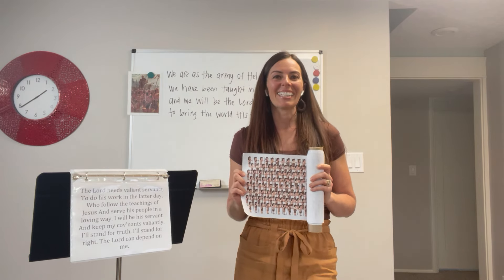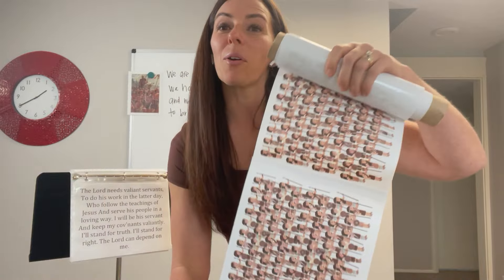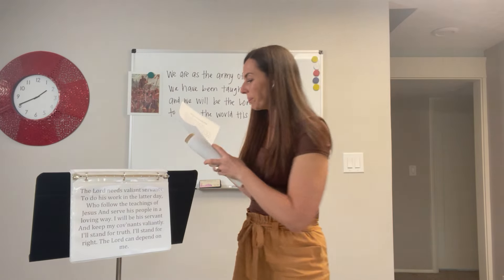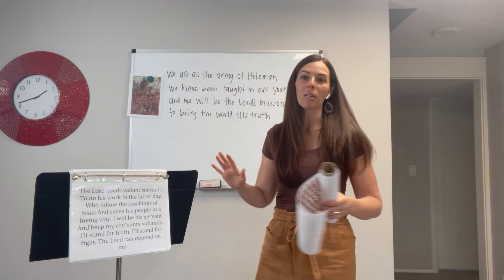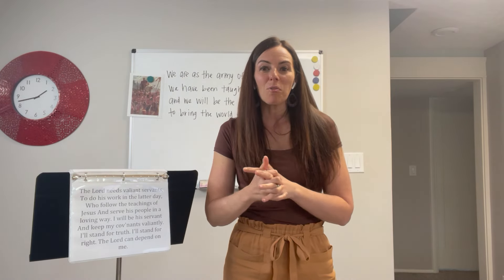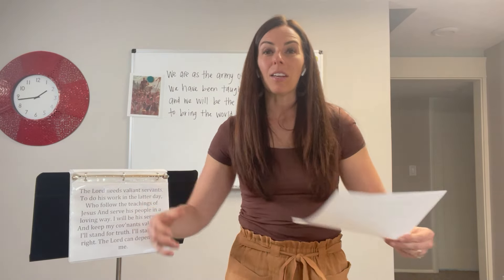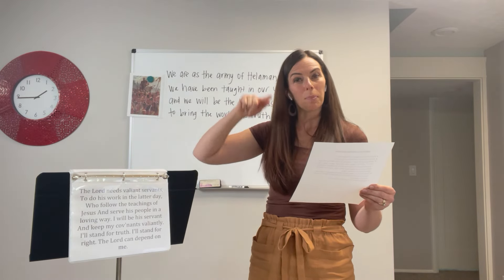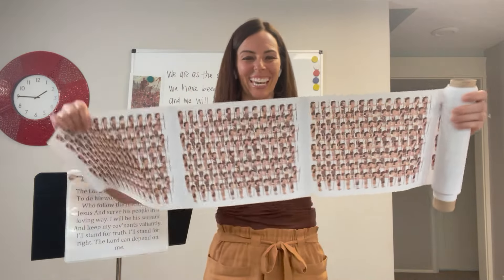We'll Bring the World His Truth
Relate Primary children to Helaman’s two thousand stripling warriors when teaching the chorus to We’ll Bring the World His Truth in singing time.  It was a miracle that they were all saved because of their tremendous faith!